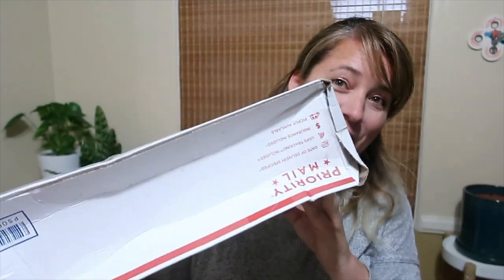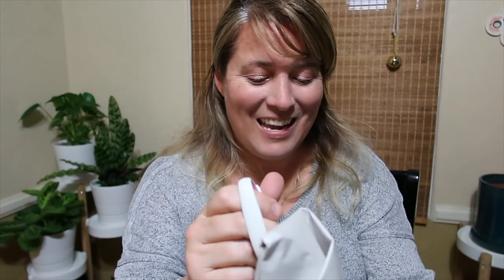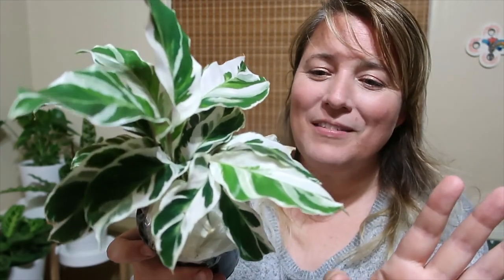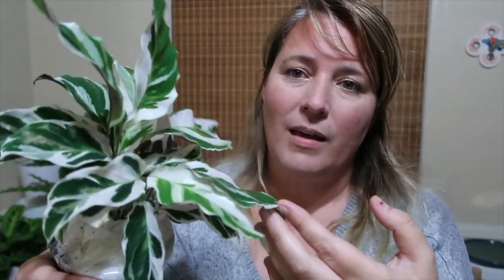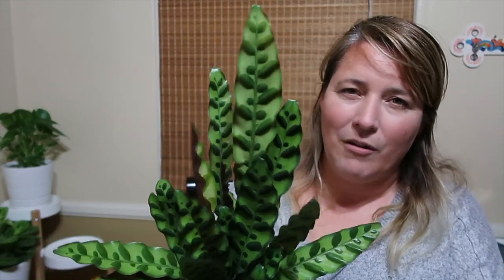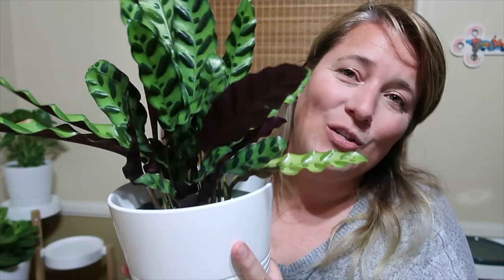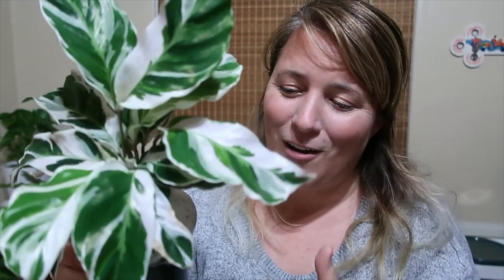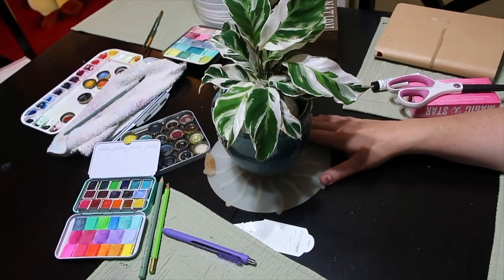NSE TROPICALS PLANT HAUL l CALATHEA WHITE FUSION l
-Kate